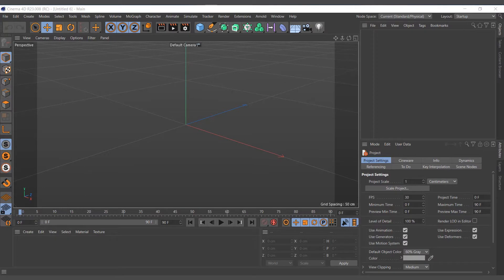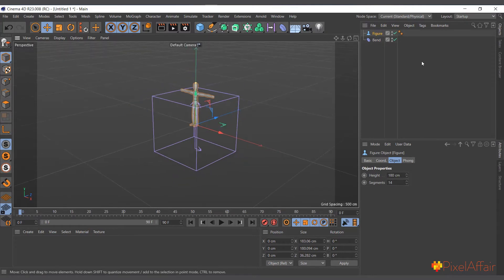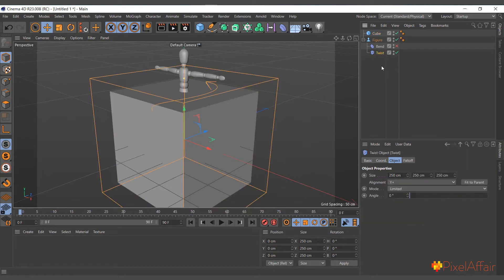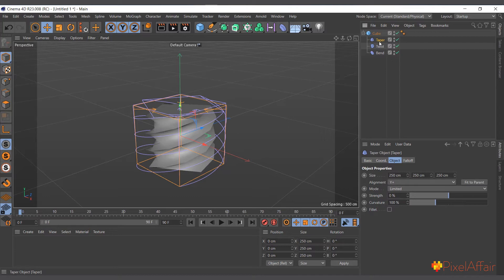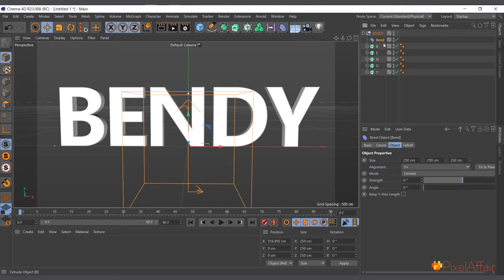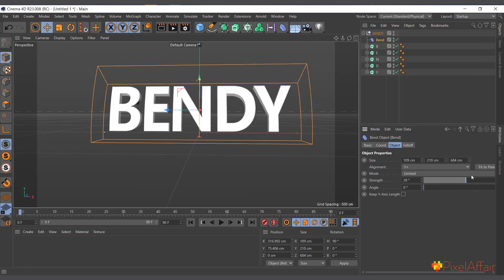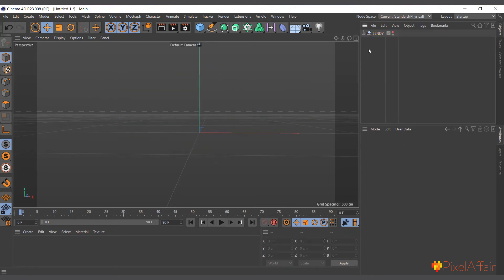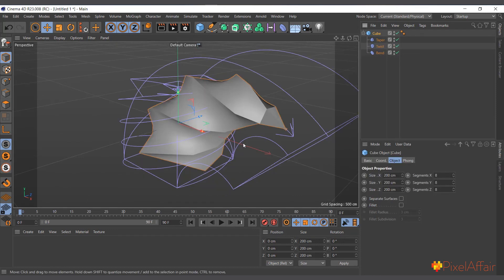Cinema 4d DEFORMERS - Cinema 4d Basics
This video talks about Cinema 4d DEFORMERS and how they work.